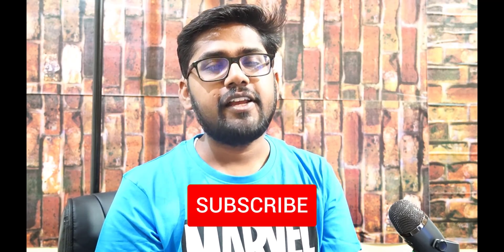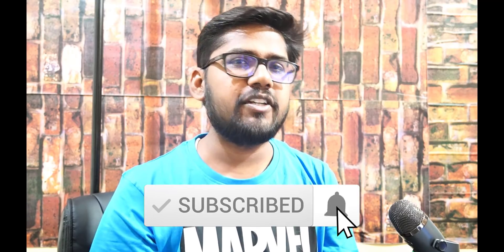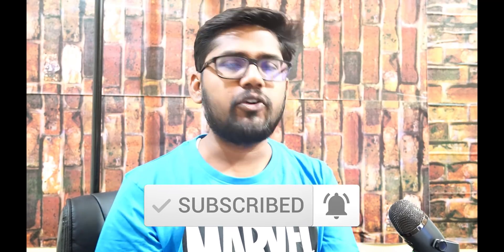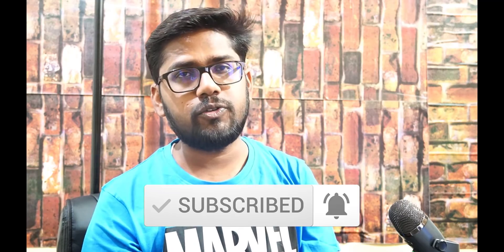MacBook Pro 16' Developer Review | Indian Unit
In this video, I will unbox and review the new Macbook Pro 16inch 2019 model. I will talk about all the pros and cons and whether you should buy it or not.